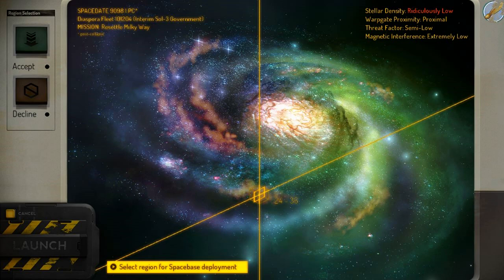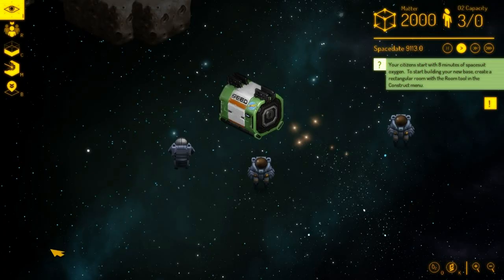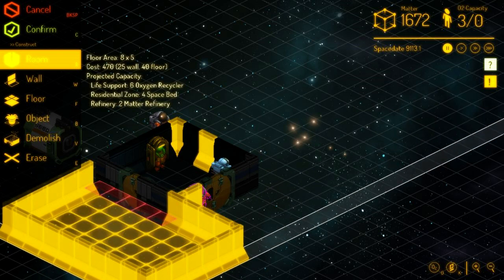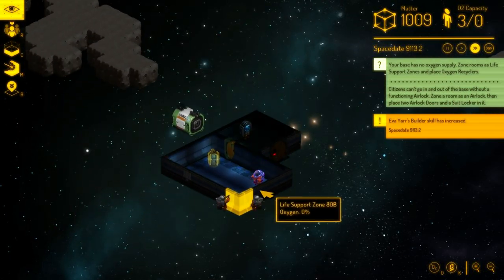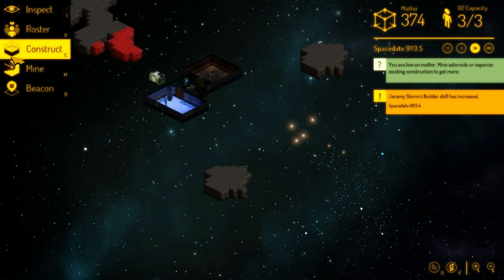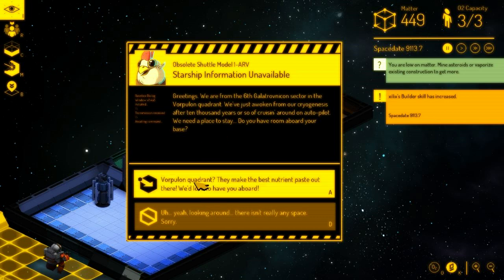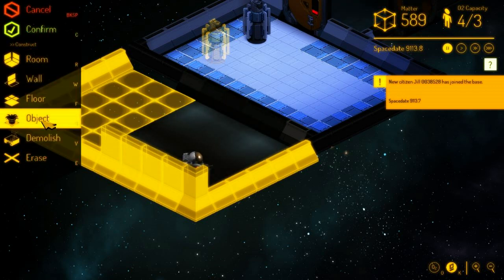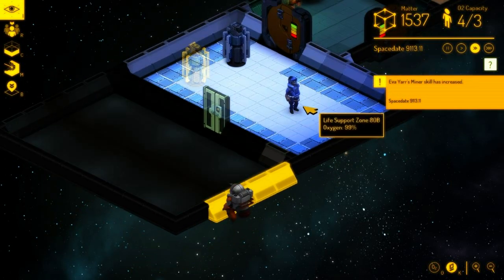Spacebase DF-9 - Dwarf Fortress in Space?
Spacebase DF-9 originally appeared as a prototype in a week long game development competition last year, and now it looks like it's being promoted to full on game.